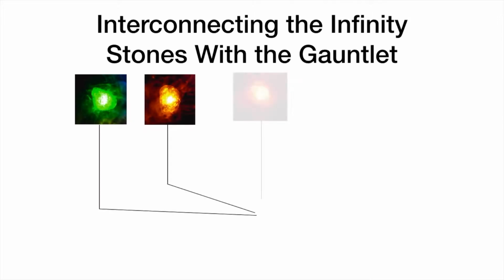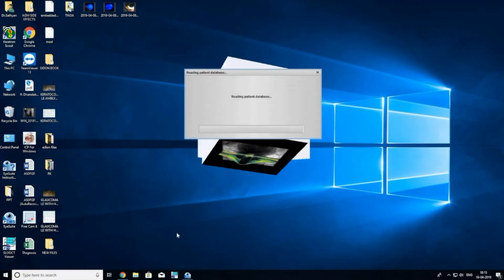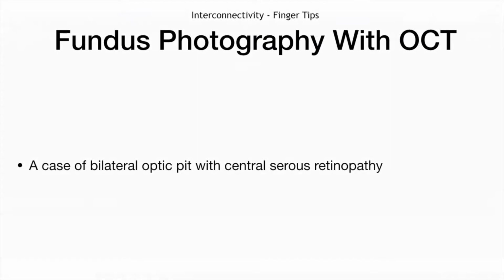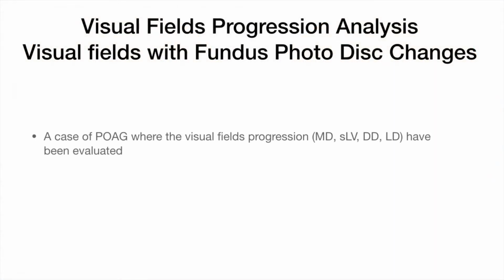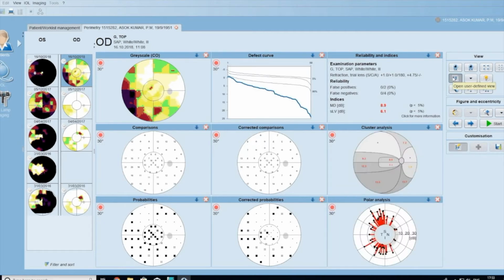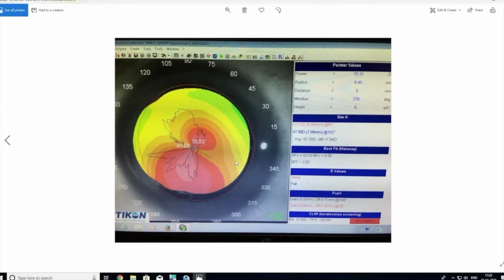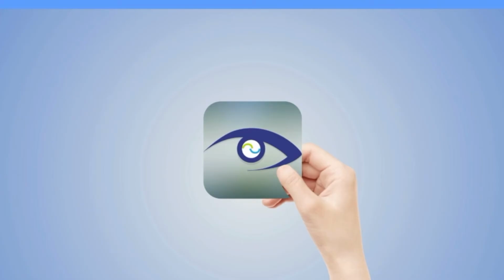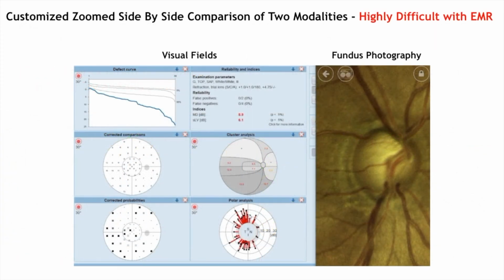Infinity Stones of Eye Doctors - Interconnecting it in the Guantlet with LAN (An IJO Publication)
Scientific Title:-
Interconnecting Ophthalmic Infinity Stones at Finger Tips (PC - Interconnectivity) with Local Area Network (LAN) for Safe and Effective Practice during COVID-19 Crises

Synopsis:-
Claiming the six infinity stones and interconnecting them in the gauntlet (in Marvel Cinematic Universe) gives the wielder tremendous power. Similarly in this pandemic, we have innovated a coronicle (corona + cubicle) for examining all outpatient department (OPD) patients and interconnected inside it all the ophthalmic gadgets (fundus photography, optical coherence tomography, corneal topography, visual field analyzer, optical biometry, web browser and electronic medical record (EMR) to the personal computer (PC) by Local Area Network (LAN).

Setting up the LAN Framework
The LAN networking is established by an eight-port switch present inside the coronicle which finally relays to the CISCO (Commercial and Industry Security Corporation Switch) switch outside. CISCO enables connected devices to share information and communicate with each other connected on the same network within the building. It also connects wireless access points, printers and servers on the same network for additional facilities. A working example of setting up a LAN connection, assigning an IP (internet protocol) address and screen mirroring the data are shown. IP address can be assigned by following these simple steps as shown in detail in the video. In this example, we have assigned IP address of 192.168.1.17. Each ophthalmic gadget will have a unique IP address assigned. Once the IP address is assigned for that particular gadget, the same address is entered in the web browser of the PC desktop placed near the doctor's slit lamp for activating the screen sharing relay display from the machine.

The role of information technology (IT) personnel may be warranted to assist the ophthalmologist for the basic integration of these pieces of equipment via LAN. For machines where LAN is not an option, interconnectivity could be achieved using a WiFi network. It is called WLAN (Wireless Local Access Network). For printing the final clinical case documents, the respective images need to be downloaded to the personal computer connected via LAN with the ophthalmic gadget, in a JPEG format or PDF format and can be printed via USB (universal serial bus) cable connected to the printer.

Role of LAN in Telemedicine
Connecting with remote desktop access tools are best for telecommunication using LAN. For eye practitioners considering telecommunication using LAN, remote desktop access tools can be used in addition to the mandatory web interface tool for LAN which connects the device in your practice.

Advantages of LAN over electronic medical records (EMR)
How LAN has an edge over EMR software is that EMR software has fixed frame modules whereas the LAN display provides dynamic facilities such as zoom and multiple frames. The data of every patient can be viewed immediately, once the patient has completed the evaluation. Also, they can be compared, side by side with their previous baseline and other investigations. This serves as a smart time-saver (i.e) doctor walking time to the investigative machine can be prevented and patients can be counselled by showing their image. Finally, the patient's copy can be mailed or sent to their phone directly (from the machine through Bluetooth), so they will have the best copy for future reference. By going green, multiple paper handling can be reduced, avoiding aerosol mediated infection.

Economics factor
Even today, majority eye care professionals invest in EMR than the cost-effective LAN because of lack of awareness of the advantages of LAN. Costing of CISCO server  with the switch is approximately one lakh, costing of eight-port switch is approximately 5000 rupees and wiring required to achieve the LAN network may cost approximately 5000 rupees depending upon the area covered. Still, it is relatively cost-effective compared to an EMR.

We ophthalmologists who face an additional difficulty due to the proximity of evaluation and various entity of diagnostic procedures that have now become mandatory for an eclectic setup can avoid the proximity of evaluation with the help of LAN. Interconnecting one tool with the other enhances the functionality of the other by using a single internet connection and be accessed and controlled by one another. This simple modification can help us continue our routine OPD services in a much safe way.

LAN Creation Credits:-
Dr. Prasanna Venkatesh Ramesh
Dr. Sathyan Parthasarathi
Dr. Shruthy Vaishali

Published In :-
Indian Journal of Ophthalmology